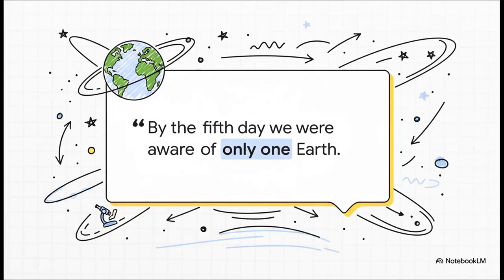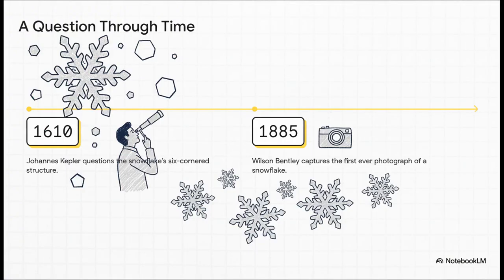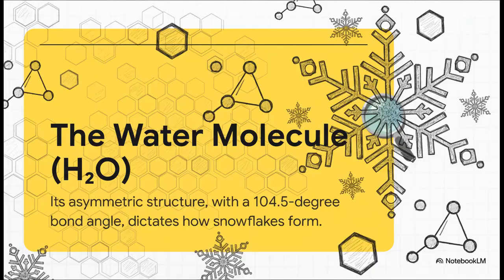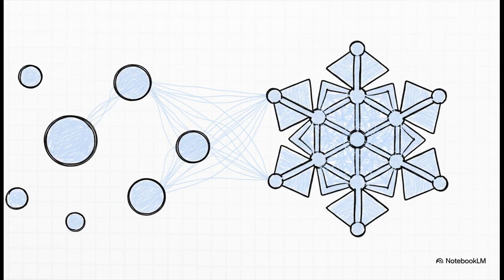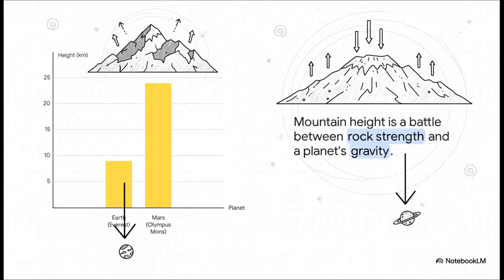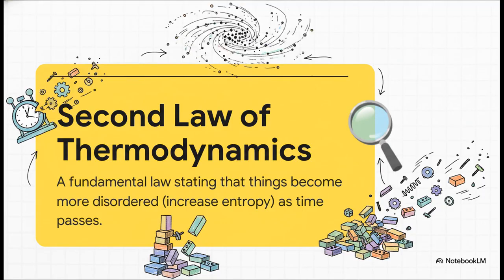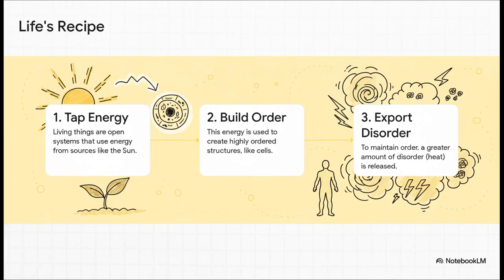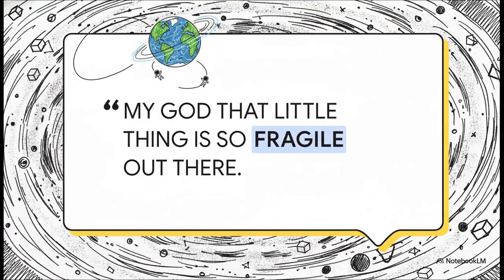Forces of Nature — Mini Explainer (How Symmetry Shapes the Natural World)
This short Mini Explainer distills the key ideas from Forces of Nature by Brian Cox and Andrew Cohen. Through clear visuals and concise explanations, we explore how universal laws shape everything around us — from the six-fold symmetry of snowflakes to the spherical design of planets, the efficient hexagons built by bees, and the bilateral symmetry found across the animal kingdom.

We also highlight the book’s accessible treatment of motion and relativity, showing how Newton’s laws, Einstein’s insights, and Earth’s rotation create familiar experiences like the Coriolis Force and the changing seasons. Finally, we touch on the scientific hypothesis that early life emerged in alkaline hydrothermal vents by harnessing natural proton gradients.